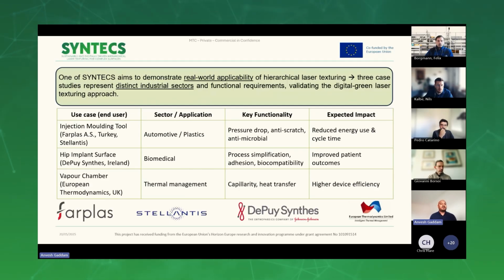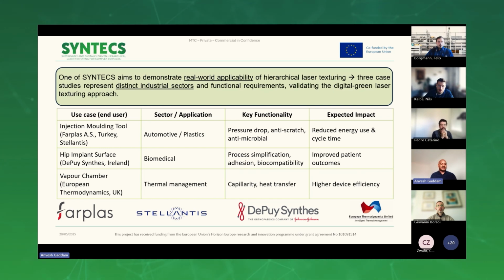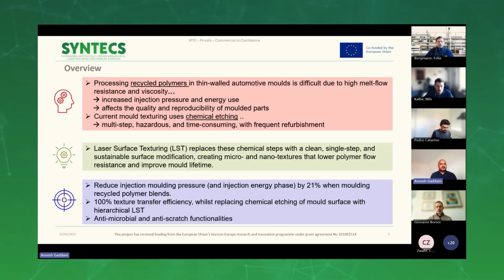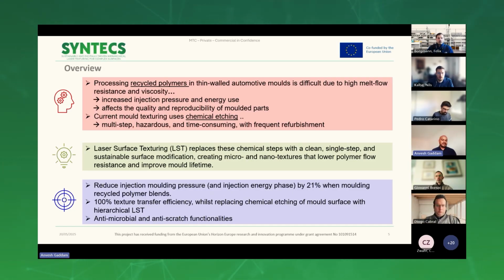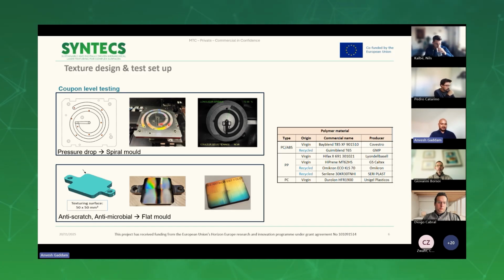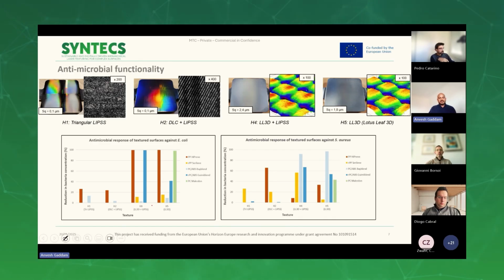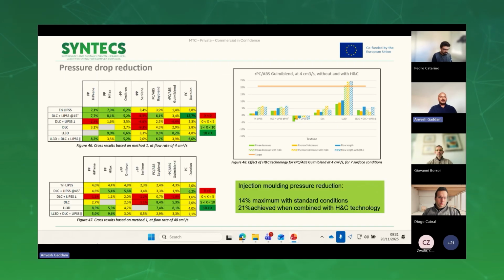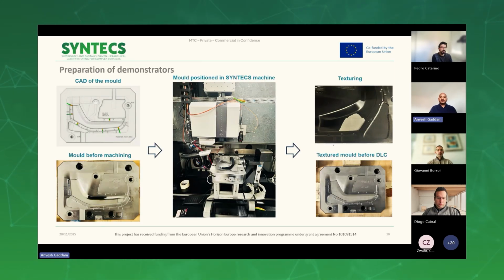SYNTECS - Final Workshop | Automotive Case Study by MTC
This video highlights how SYNTECS Project solutions were implemented in real industrial environments through an automotive case study, demonstrating their performance, scalability, and benefits for end-users, as presented by the MTC – Manufacturing Technology Centre during the SYNTECS Final Workshop.